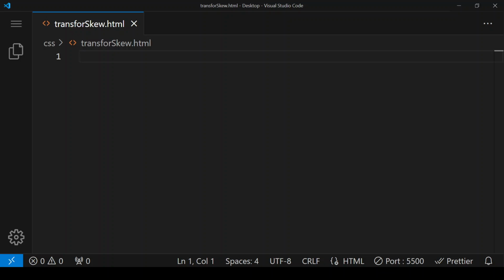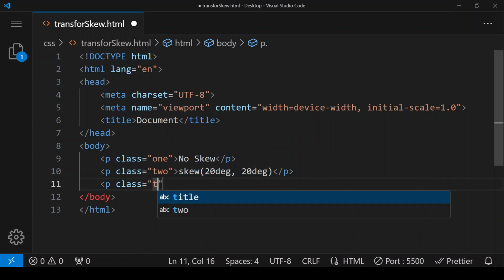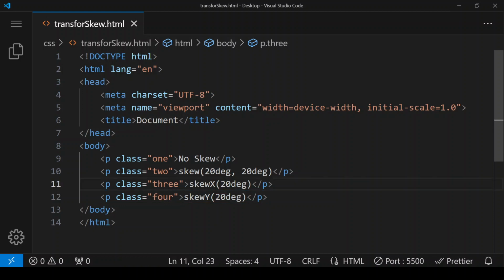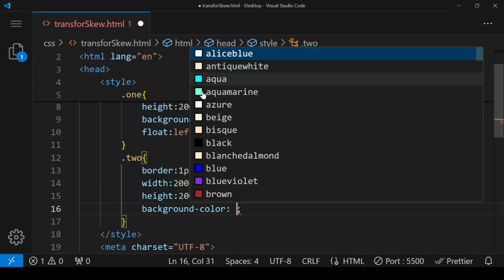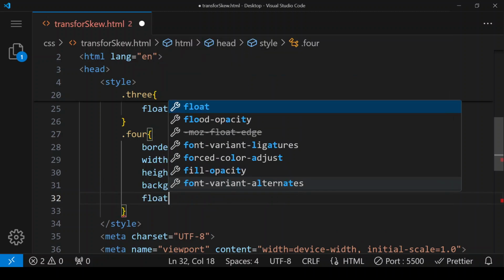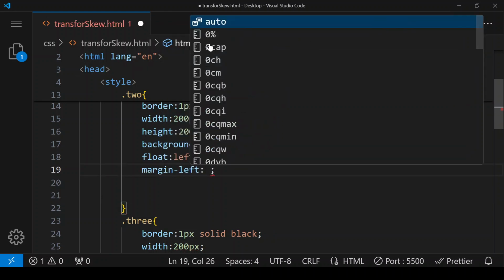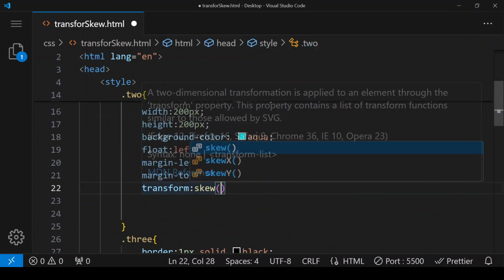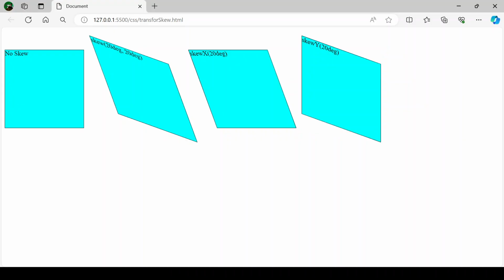Skew Transformation in CSS